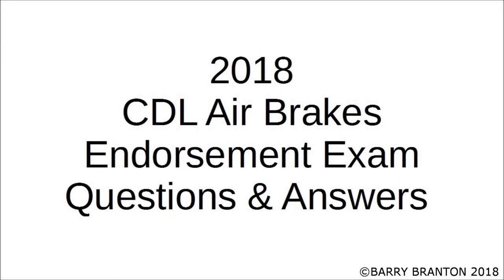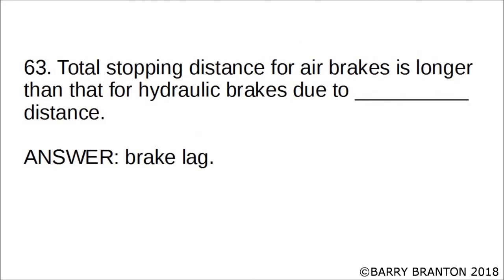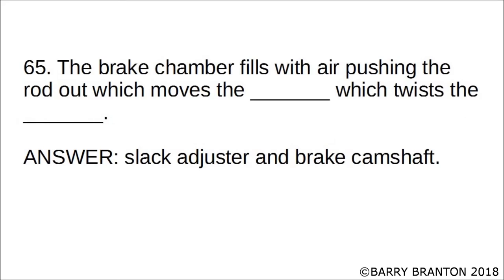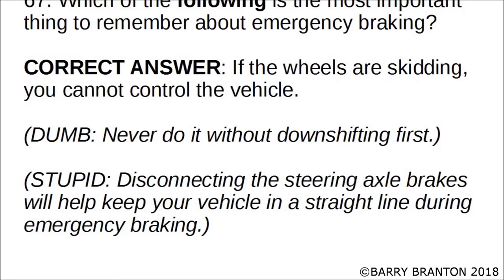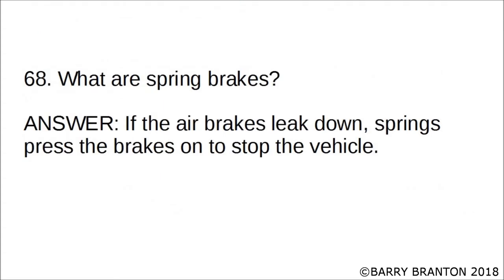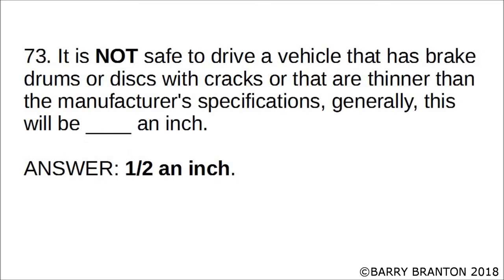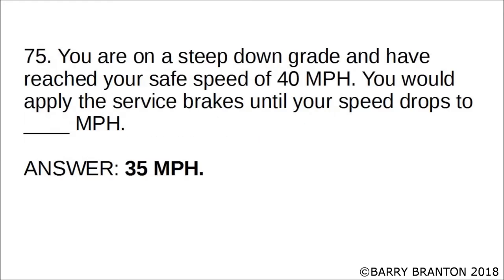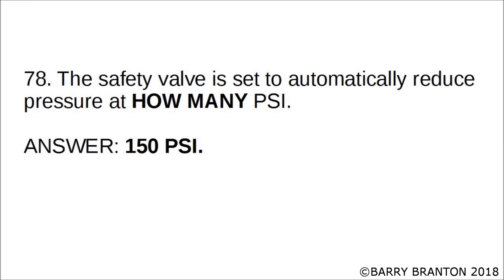2018 CDL Air Brakes Endorsement Exam Questions & Answers Part 4 of 5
2018 CDL Air Brakes Endorsement Exam Questions & Answers Part 4 of 5

2018 CDL air brakes endorsement exam

questions and answers an air brake

system is fully charged at how many psi

125 psi let's read the statement again

an air brake system is fully charged at

125 psi the proper method of braking

when going down a long or steep grade

after selecting the proper gear is to

break until your speed is about how many

miles per hour below below your safe

speed then release your brakes correct

answer is 5 miles per hour so let's read

that statement again in its entirety the

proper method of braking when going down

a long or steep grade after selecting

the proper gear is to brake until your

speed is about 5 miles per hour

below your safe speed then release your brakes

total stopping distance for air brakes

is longer than that for hydraulic brakes

due to blank distance correct answer is

brake lag so let's read the statement in

its entirety total stopping distance for

air brakes is longer than that for

hydraulic brakes due to brake lag distance

what factors can cause brakes to fade or

fell overheating low air pressure and

not relying on the engine braking affect

the brake chambers fills with air

pushing the rod out which moves the

blank which twists the blank correct

answer is slack adjuster and brake

camshaft let's read the statement in its

entirety the brake chamber fills with

air pushing the rod out which moves the

slack adjuster

which twists the brake camshaft for air

brake systems in good condition the air

compressor should start pumping at about

blank psi correct answer is 100 psi

let's read the statement in its entirety

for air brake systems in good condition

the air compressor should start pumping

air at about 100 psi which of the

following is the most important thing to

remember about emergency braking the

correct answer is if the wheels are

skidding you cannot control the vehicle

and then the other distractors are the

two remaining dis tractors or incorrect

answers I won't even go aware of those

let me read the question again basically

what is the most important thing to

remember about emergency braking and

that is if the wheels are skidding you

cannot control the vehicle so if if your

wheels are skidding you cannot control

the vehicle that's the most important

thing to remember about emergency braking

what are spring breaks if the air brakes

leak down Springs press the brakes to

stop the vehicle so these are Springs